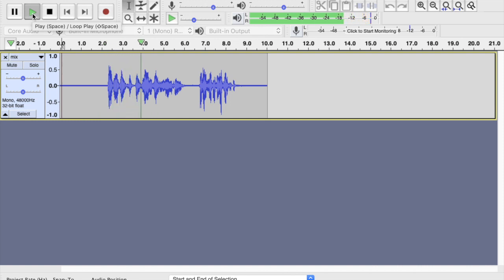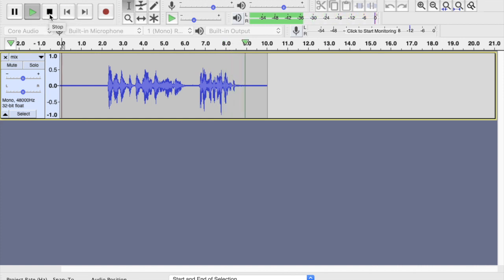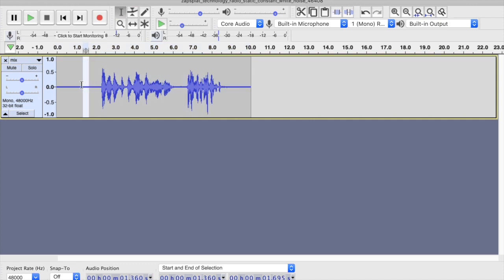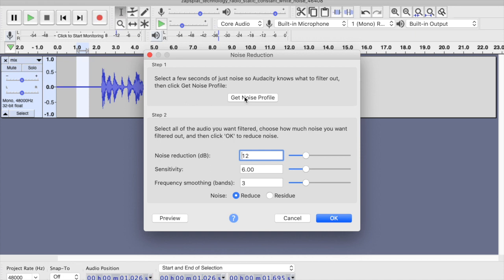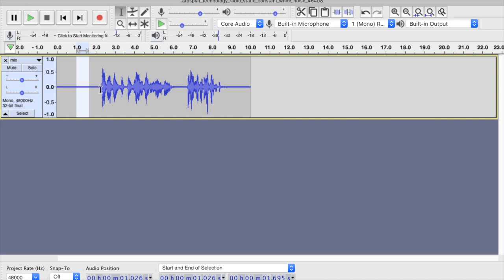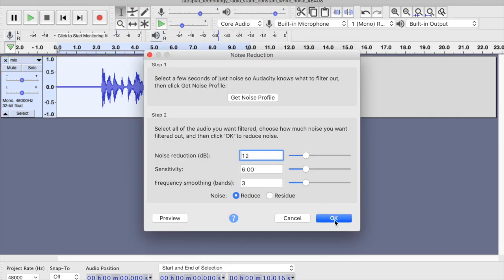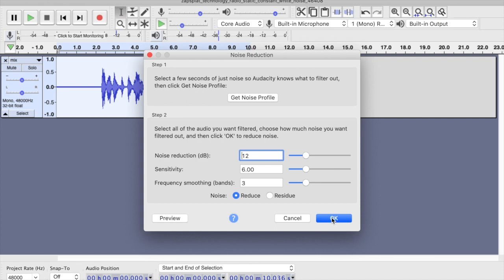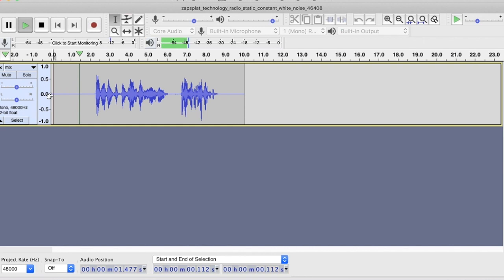How to REMOVE HISS from Recordings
White noise can interfere with the smooth sound of a voice over. I explain how to use Audacity to reduce its effect.